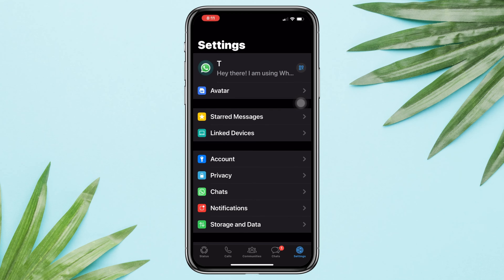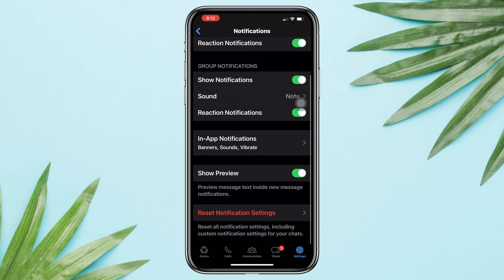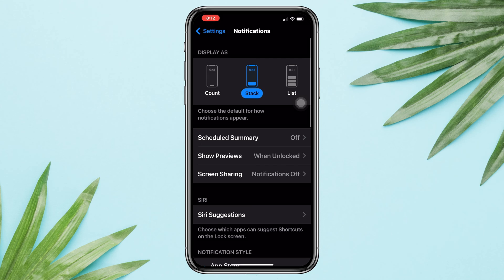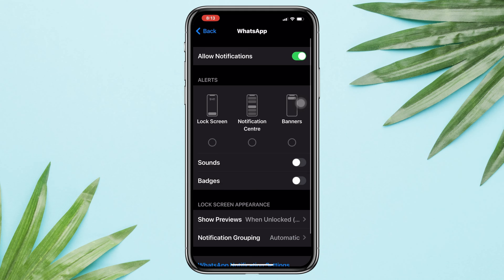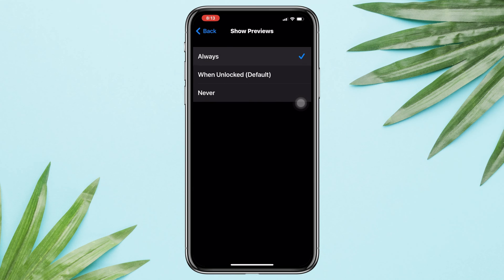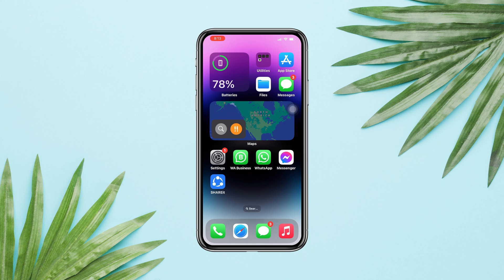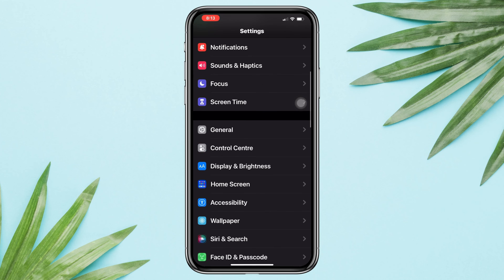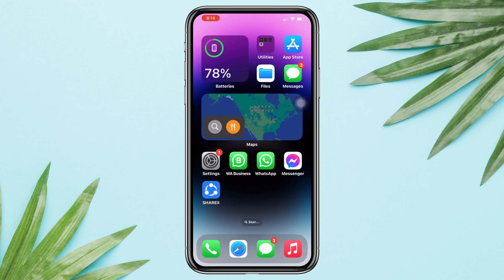How To Fix WhatsApp Notification not Working on iPhone | Solve WhatsApp Notification Problem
Is your WhatsApp notifications not working or showing on your iPhone? To fix WhatsApp notification problem, watch this entire video.
If you're experiencing issues with whatsapp notifications not working After iOS 16 Update and also found that WhatsApp Notifications not appearing or showing on Lock Screen then let's learn how to fix WhatsApp Notification Not Showing or coming Problem on iPhone.
So after analyzing the problem, I am gonna show you how to solve WhatsApp notifications not working on iPhone.

00:01- Video intro
00:28- Solution 1: Turn off three basic settings
00:42- Solution 2: Allow notification access for WhatsApp
01:00- Solution 3: Fix notification from settings
01:37- Solution 4: Enable background app refresh
01:50- Solution 5: Restart your iPhone
02:00- Solution ending